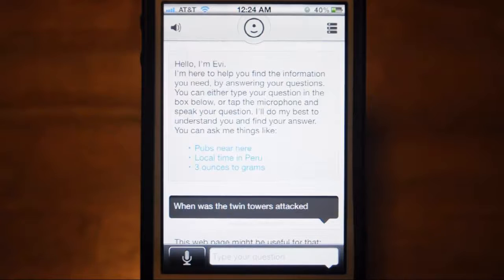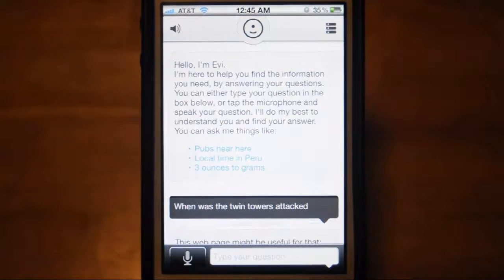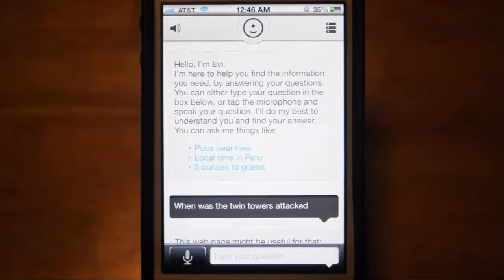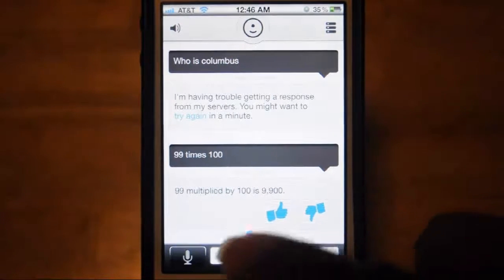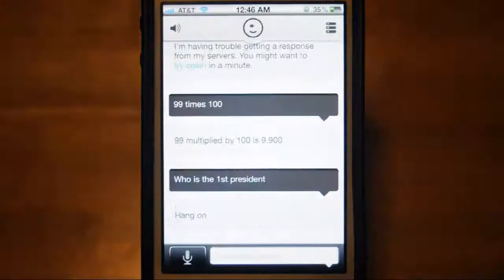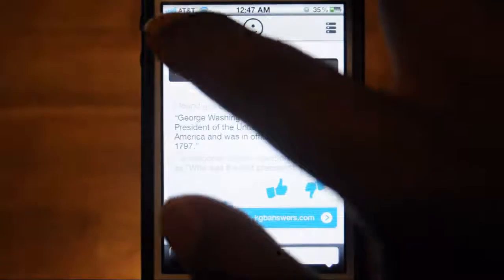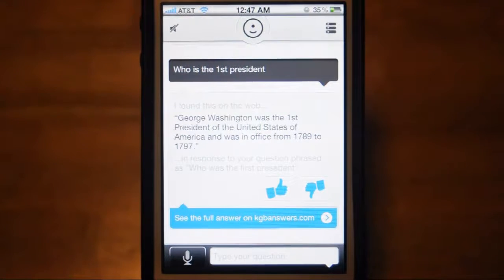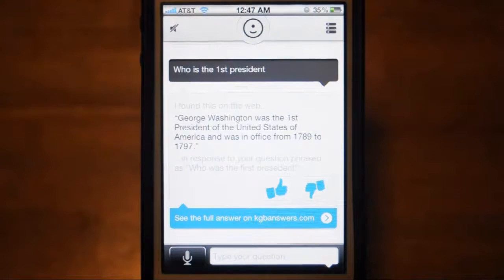AppReview: Evi By. True Knowledge (siri like)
AppReview: Evi
By. True Knowledge
$.99 in the app store

This app allows you to ask a question and it will answer it for you. Good app if you dont have SIRI.